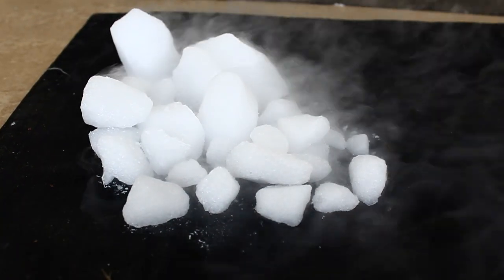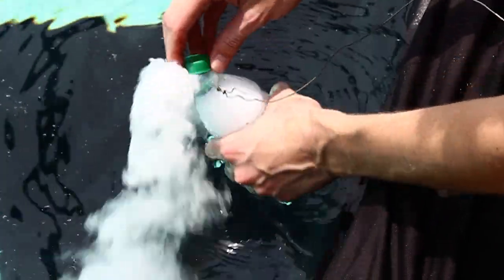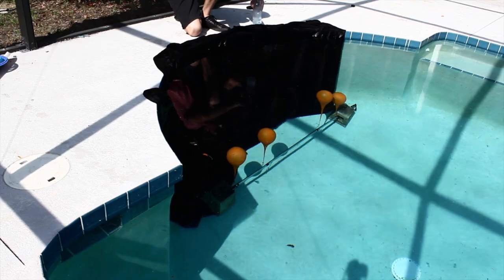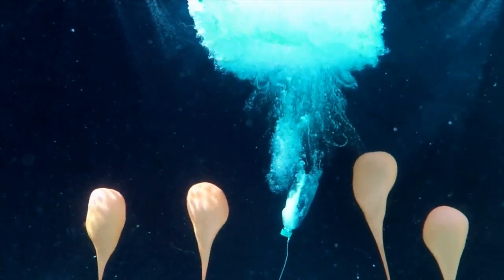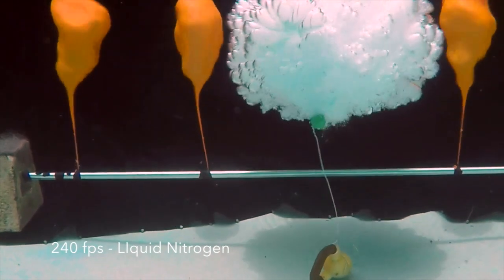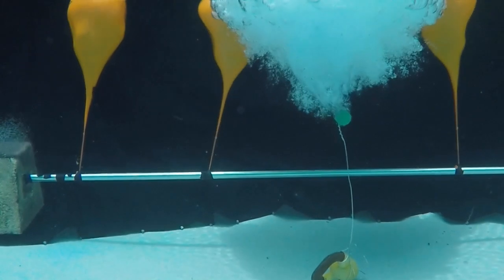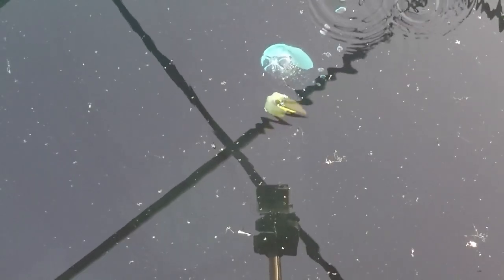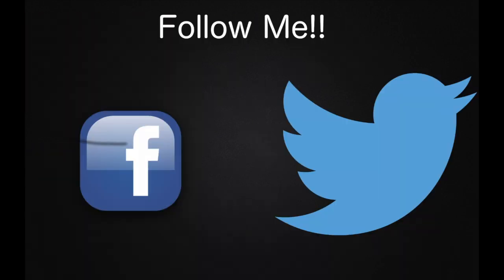Underwater Explosions - Slow Motion Dry Ice Bomb.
Underwater explosions using Dry Ice, and Liquid Nitrogen, and captured in high definition slow motion.

Hey guys, Backyard Scientist here. I this video I throw water bottles filled with dry ice, and liquid nitrogen into my pool. This is seriously cool. The resulting explosions are earth-shaking powerful.

I was curious to see what would happen to a human if they were underwater when this happened, so I fixed a couple balloons to a weight underwater. The explosion compresses the gas inside the balloon, in a similar way to how a depth charge affects a submarine.

I read all my comments, but sometimes I miss a few!

On my Facebook, G+, and Twitter page I post questions, polls, and sneak peeks into my next video. Im always looking for my fans input!

If you try this at home, here are a few tips.
1. Don't just guess your weight is heavy enough to hold down the bottle. Test it first.
2. Dry ice filled water bottles will explode fast. Like less than 10 seconds fast.
3. Liquified gasses will take longer to explode, around 3 minutes. never never never approach a bottle under pressure. get a bb-gun, or a long stick with a nail on the end to detonate it if you have problems.
4. Don't do this above ground if you want to stay friends with your neighbors. Above ground it sounds like a bomb just went off. because it did.